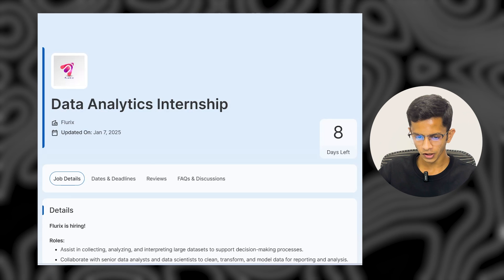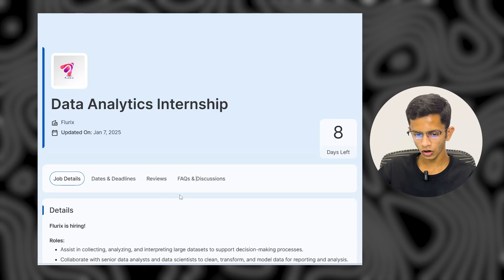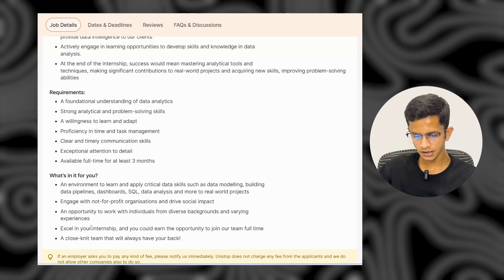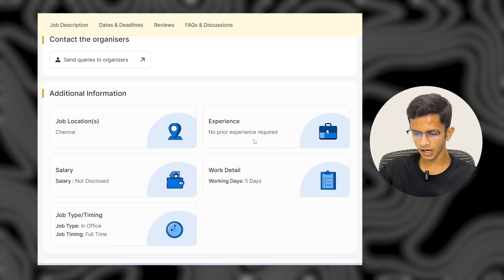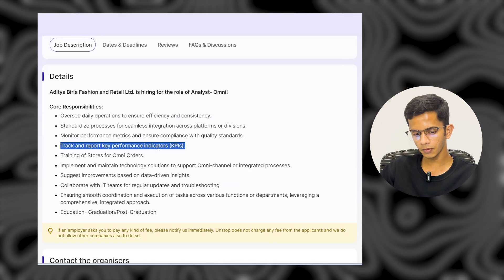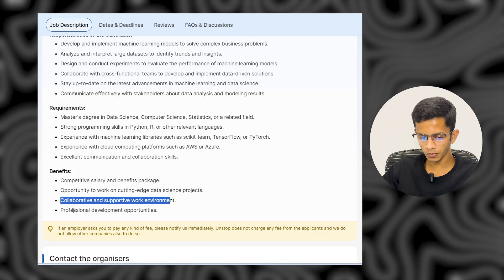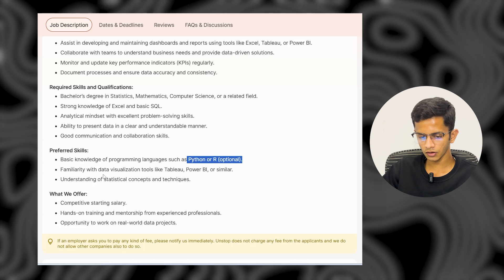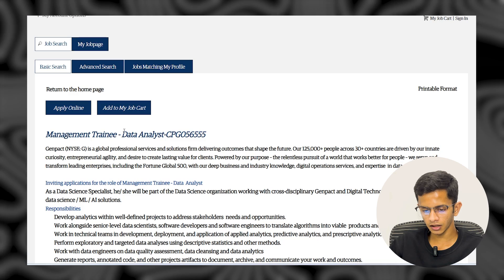Companies Hiring for Data Scientist & Data Analyst Role | Apply Now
In this video, you’ll find job and internship openings for roles like Data Scientist, Data Analyst, Machine Learning Engineer, Business Intelligence Specialist, and more.
All the application links are shared on my Telegram and WhatsApp channels
check them out to apply easily!